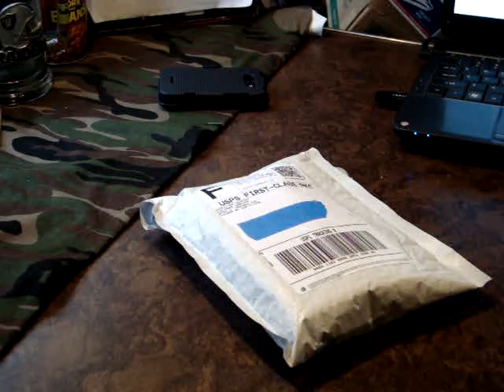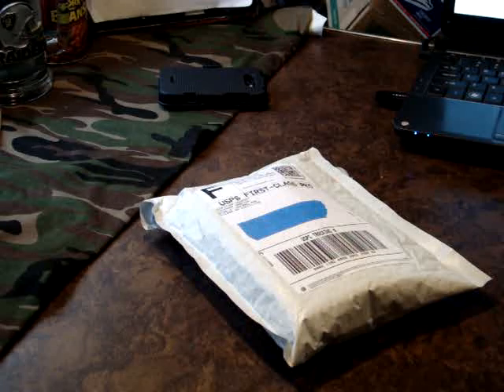One Of My Grail Knifes Is Here....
Thanks To All My Subs That Helped Me Decide Between This And A BoneCollector.
First Thought: Damn, High Quality Sure Feels LIGHT! LMAO OverView And Review On The Way Guys...